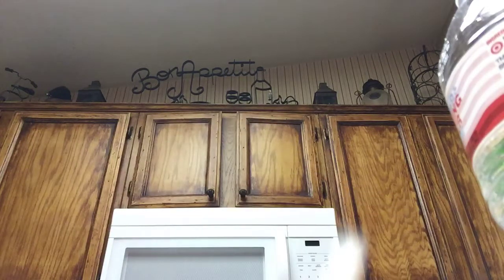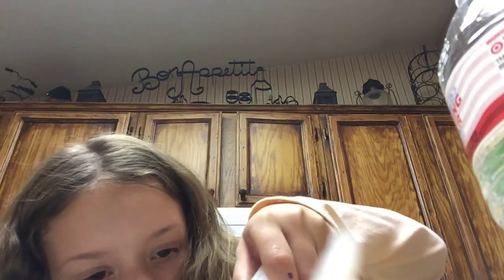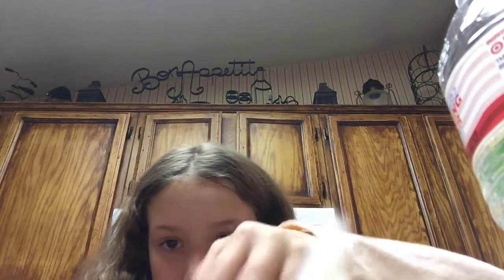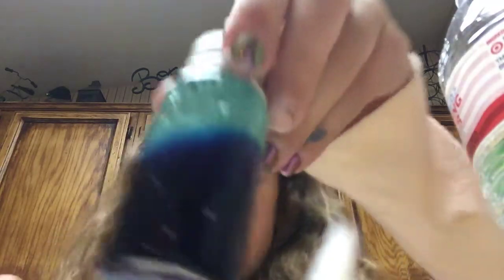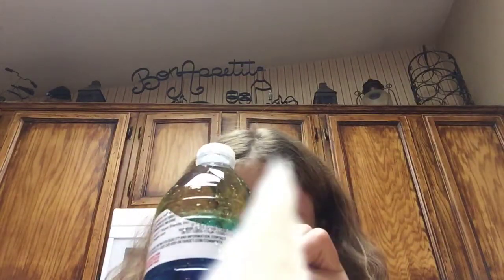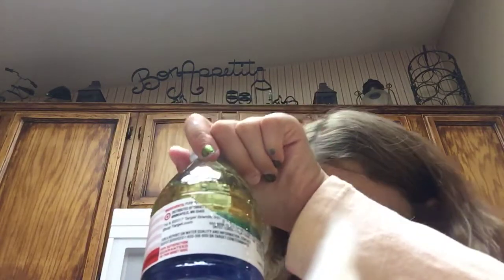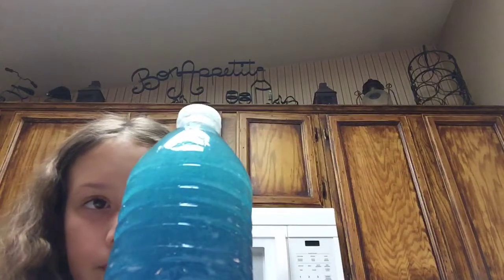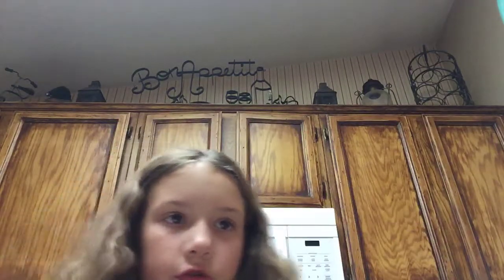October 17, 2018